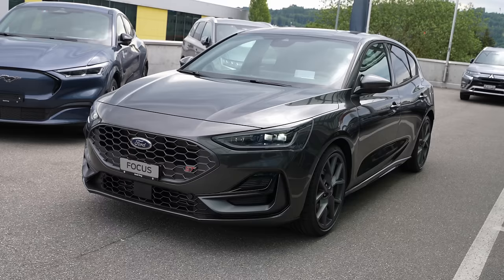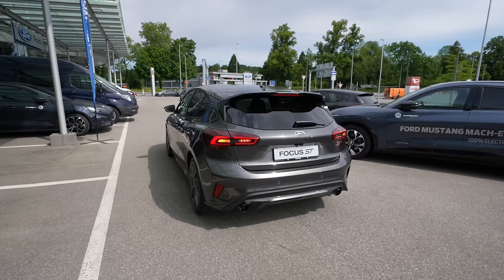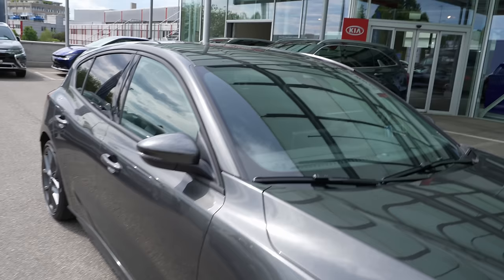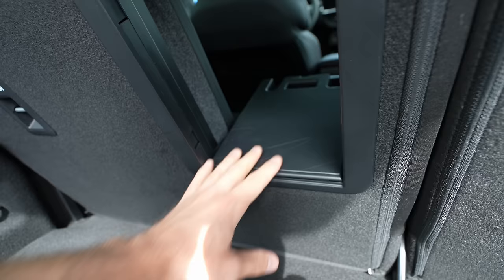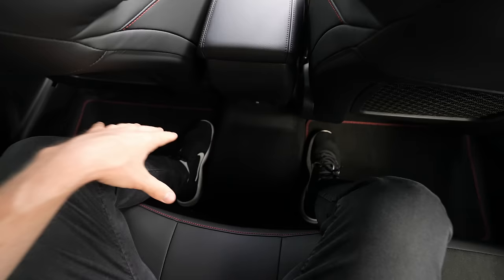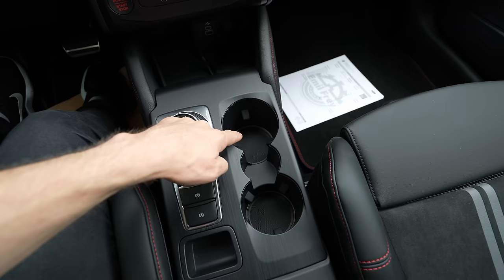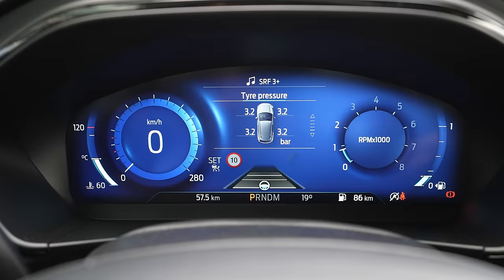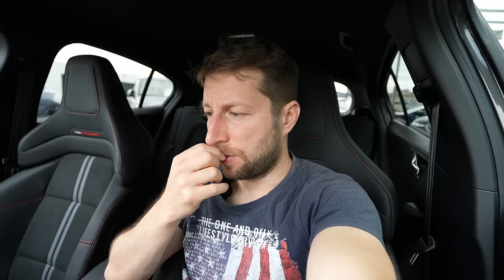New Ford Focus ST X Hatchback 2023 Review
Price: 49.000 $
2261 ECOB | 4 Cyl.inline
280 HP | 420 Nm
7-Speed Automatic Gearbox
Consumption: 8.2 l/100 km
CO2 Emissions: 187 g/100 km
Acceleration 0 - 100 km/h: 5.7 sec
Top speed: 250 km/h
Trunk space: 358 l- 1320 l
Fuel tank capacity: 52 l
Length: 4393 mm
Width: 1825 mm
Height: 1454 mm
Wheelbase: 2700 mm
Ground clearance: 120 mm
Turning circle: 11 m
Front suspension: Independent type McPherson
Rear suspension: Multi-link independent

A new generation of Ford’s 2.3-litre EcoBoost all-aluminium engine is the most powerful ever offered for a Focus ST. Using advanced turbocharging technology to deliver 280 PS power at 5,500 rpm and 420 Nm of torque from 3,000 rpm to 4,000 rpm, it is also the most free-revving Focus ST engine ever, and supports anticipated 0‑100 km/h (0-62 mph) acceleration in less than 6 seconds.

Engine response is enhanced using a low-inertia twin-scroll turbocharger, which scavenges exhaust gas energy more effectively using separated channels to minimise interference between gas pulses. An electronically actuated waste-gate allows closer control of boost pressures for optimised engine performance. In addition, a unique exhaust system that reduces back pressure, bespoke air intake system and optimised intercooler further improve breathing.

Innovative anti-lag technology developed for the Ford GT supercar and F-150 Raptor pick-up is introduced to the Focus ST, for immediate power delivery in Sport and Track Drive Modes. Anti‑lag keeps the throttle open when the driver lifts off the accelerator pedal, alleviating the reversal of air flow from the turbocharger to maintain compressor wheel speed and enabling boost pressure to build faster on demand.

Ford’s 190 PS 2.0-litre EcoBlue is the most powerful diesel engine ever offered for a Ford Focus model, delivering peak power at 3,500 rpm and 400 Nm of torque between 2,000 rpm and 3,000 rpm – and 360 Nm from 1,500 rpm – for immediate and linear acceleration.

A low-inertia variable geometry turbocharger; steel pistons for less expansion when hot; and an integrated intake system with innovative mirror-image porting for optimised combustion help to deliver a diesel powertrain that produces 10 per cent more power and more than twice as much torque as the 2.0‑litre Duratec ST petrol engine in the first generation Focus ST.

The Focus ST’s six-speed manual transmission enables more urgent gear-changes and provides a sportier feel with a shift-throw reduction of 7 per cent compared with the standard all-new Focus. Ford’s new rev-matching technology that debuted on the new Ford Mustang is also introduced as part of an optional Performance Pack for 2.3-litre EcoBoost manual models.

Delivering smoother, faster downshifts, the technology is accompanied by a shift indicator light, and uses the engine’s electronic control system to briefly “blip” the throttle as the driver engages a lower gear – matching the engine rotation speed to that of the gear that is being selected.

Rev-matching enables less-experienced performance drivers to benefit from the seamless, momentum-maintaining gearshifts delivered by the “heel-and-toe” driving technique, while also enabling experienced performance drivers to deactivate the system if they prefer.

A new seven-speed variant of Ford’s latest intelligent automatic transmission family complements the rewarding, engaging and sporty 2.3-litre EcoBoost driving experience. Gear differentiation is optimised for performance, and Adaptive Shift Scheduling – which assesses individual driving styles to optimise gearshift timings – is enhanced to offer more flexibility and the ability to differentiate between road and track use. Drivers can select gears manually using steering wheel-mounted paddle-shifters.